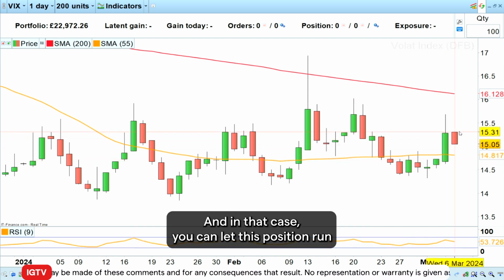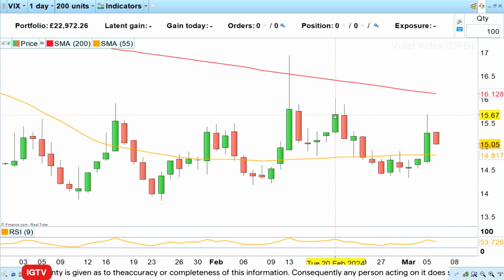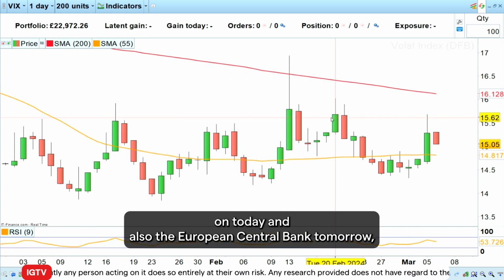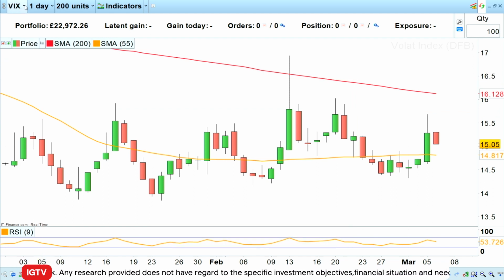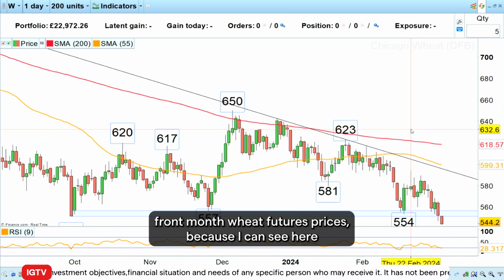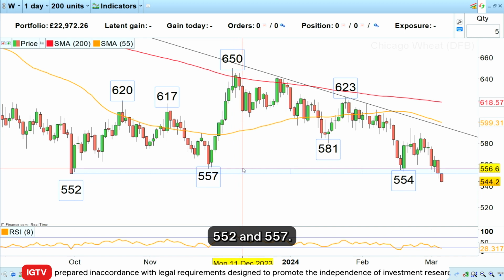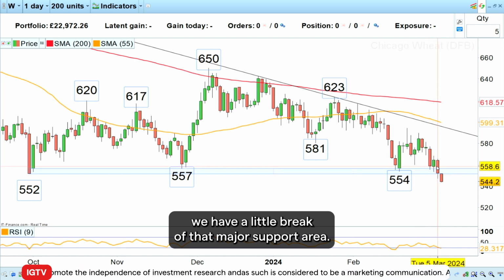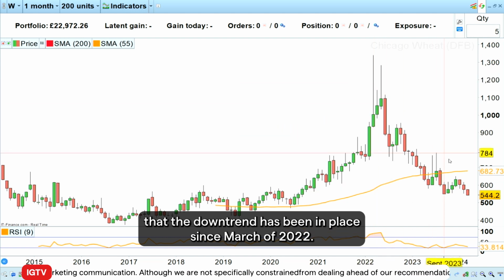Trading the trend: short Chicago wheat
Since front month Chicago wheat futures have fallen through their key 557 to 552 support zone we expect the wheat price to tumble towards the 500 region and would thus like to go short with a stop loss at 595.